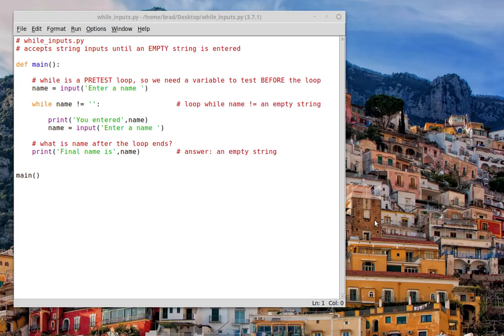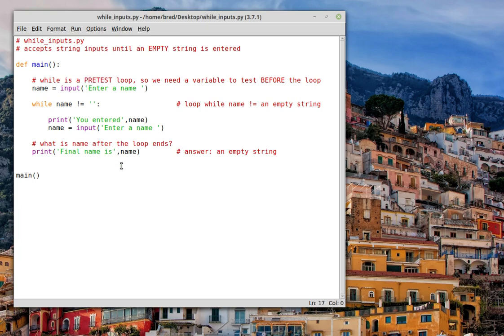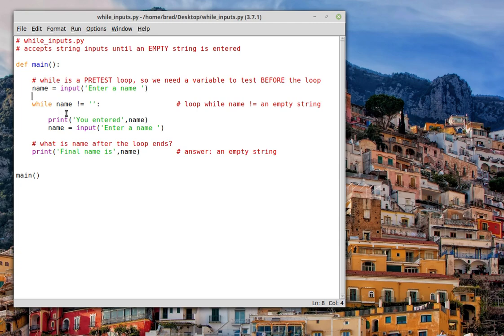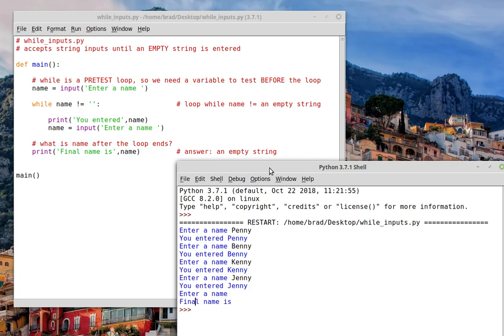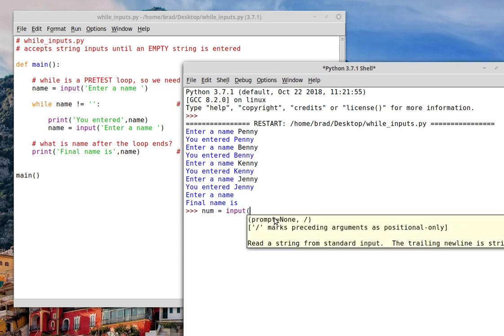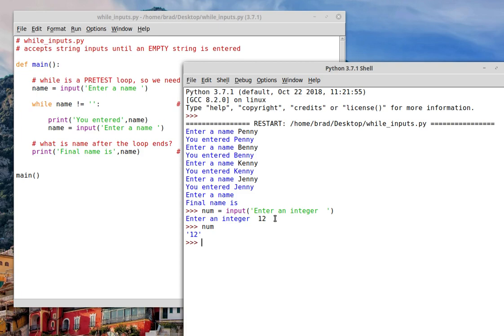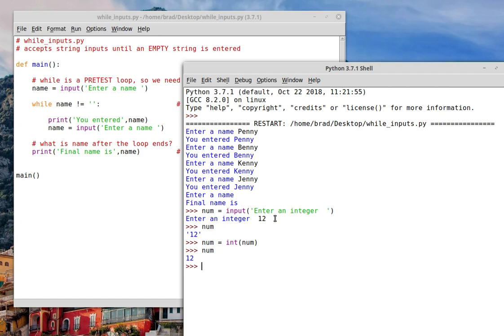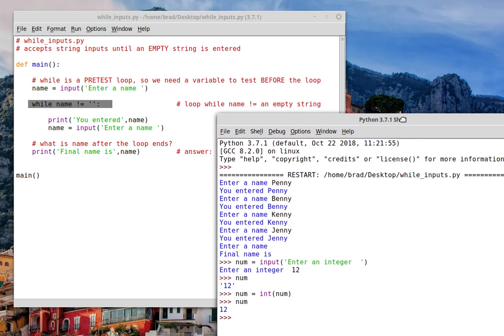while loop - ints as strings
while, while loop, input(), input integers, input strings